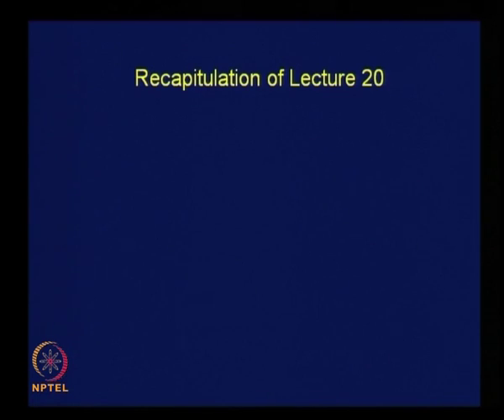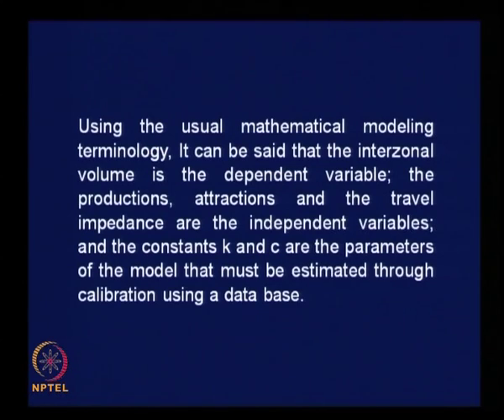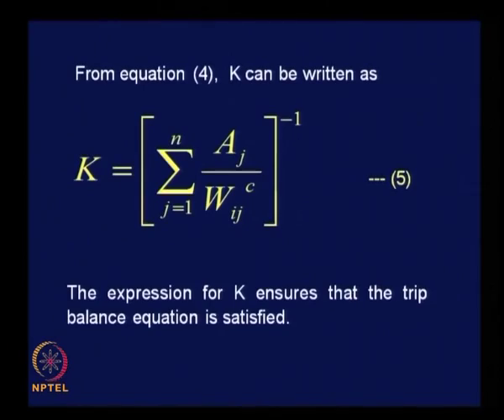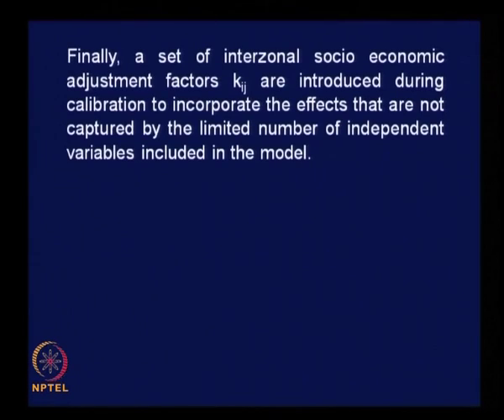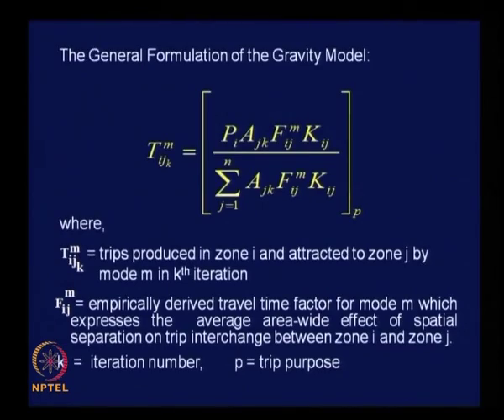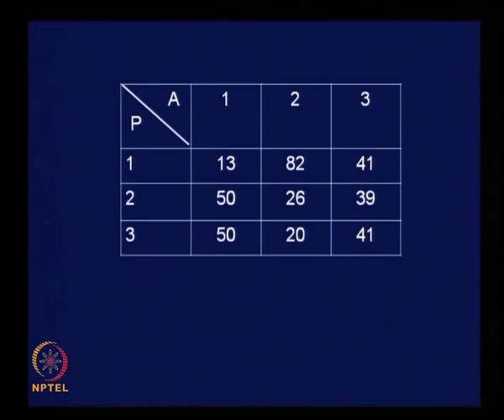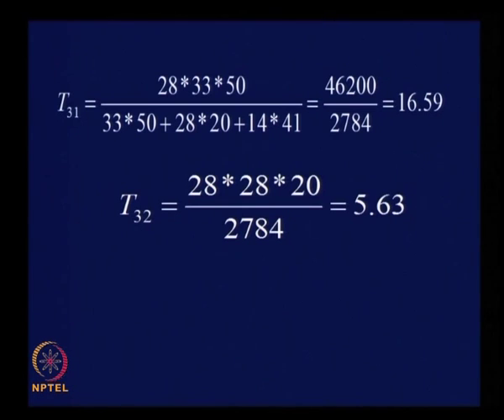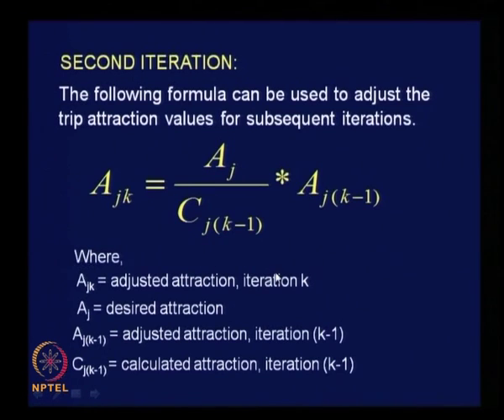Trip Distribution Analysis Contd.